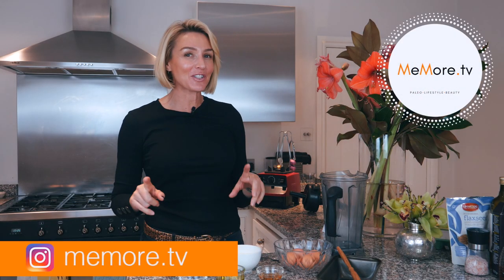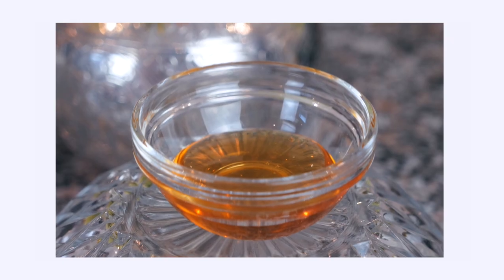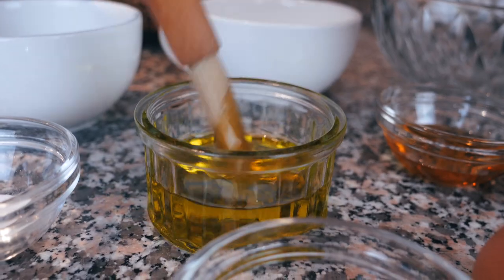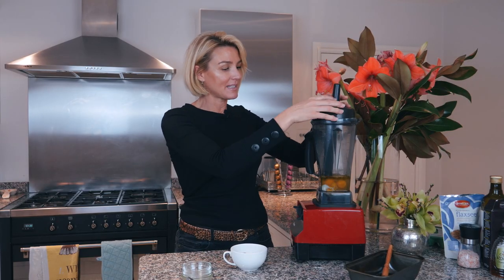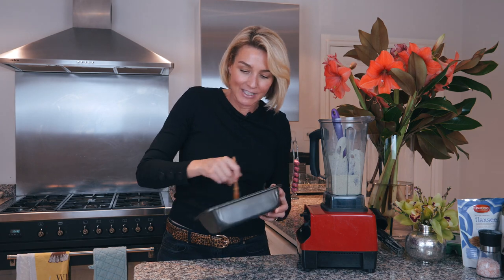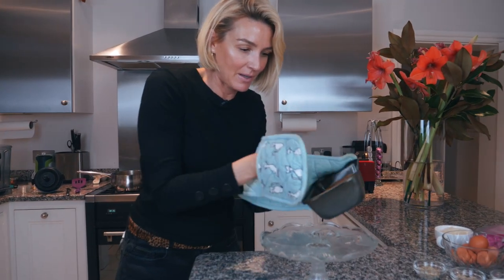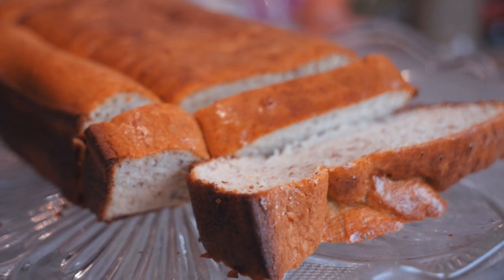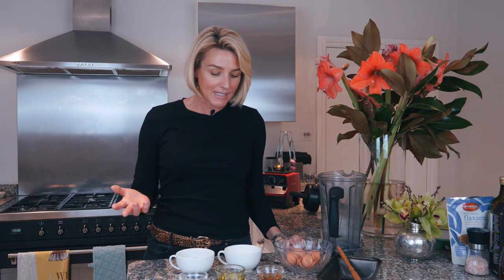How to make Paleo Nut Free Bread // NUT ALLERGY FREE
Here it is, a Paleo Nut FREE bread. This is a great one for anyone who suffers from nut allergies. Finally, a healthy snack option that the children can take to school.

** MEMORE TIP: always over oil the cake tin or use baking paper.

Products used in this video: